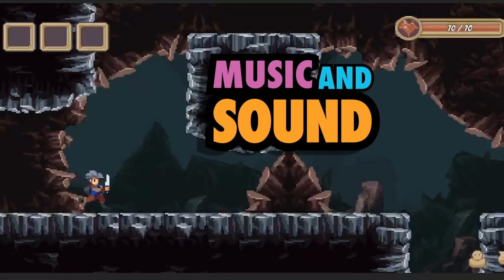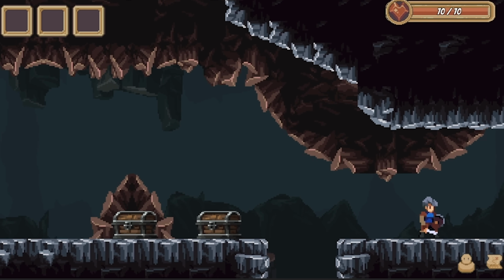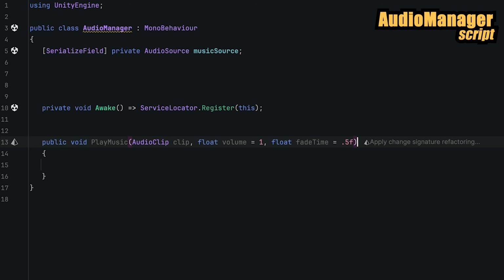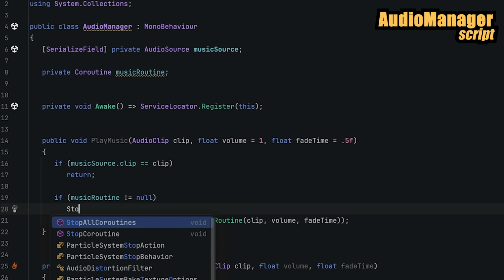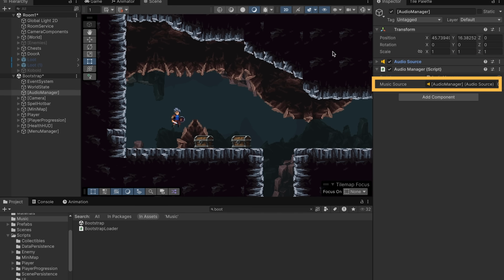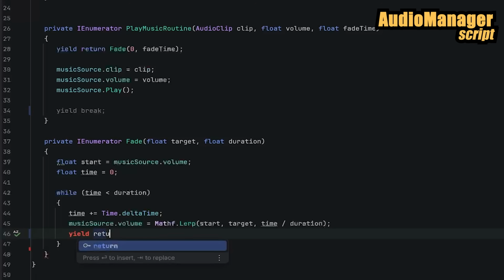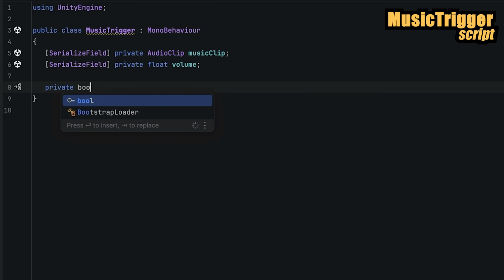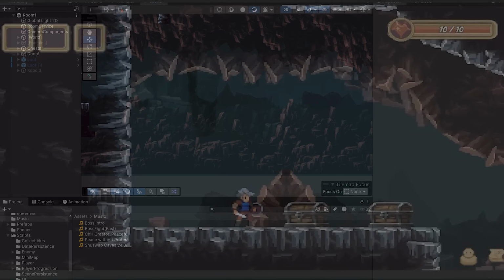Audio Manager in Unity | Ep. 01 | Dynamic Music, Triggers & Fades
In this episode, we're kicking off a brand-new mini-series focused on building a robust Audio System. It's designed for our Metroidvania, but could apply to any game. While this series is separate from the main gameplay systems, everything we build here will integrate directly into the project and help create a more polished player experience.

Audio can quickly become difficult to manage as a game grows. Rather than scattering music logic throughout our scenes, we'll create a centralized Audio Manager responsible for handling music playback, transitions and special audio events across the entire game.

In this first installment, we'll focus on building the foundation of our music system, allowing us to easily control music from anywhere in the project while supporting seamless scene-based transitions and custom gameplay moments.

In this video, we'll cover:
• Creating a centralized Audio Manager
• Setting up persistent music playback across scenes
• Automatically changing music based on the active scene
• Implementing custom fade-ins and fade-outs
• Adding global volume control for music
• Preventing duplicate music instances
• Creating music trigger zones for special areas
• Switching music when entering boss encounters and other important locations
• Building a scalable foundation for future audio features

By the end of this episode, we'll have a flexible music system capable of handling dynamic scene transitions, special gameplay moments, and future expansion as our Metroidvania continues to grow.

💬 Have questions or suggestions for future episodes? Leave them in the comments below!